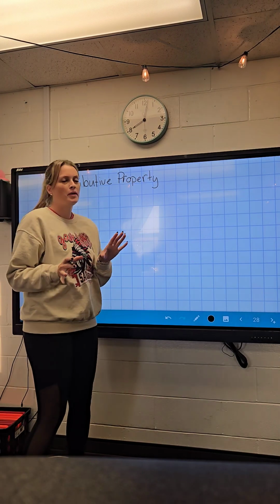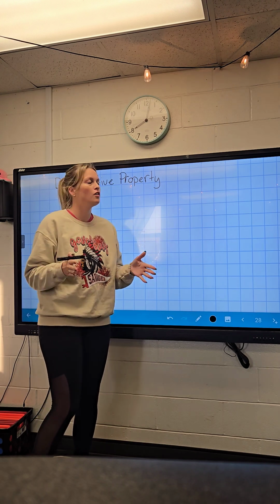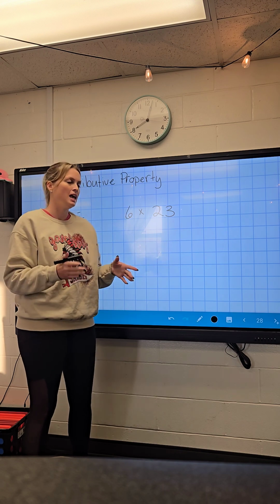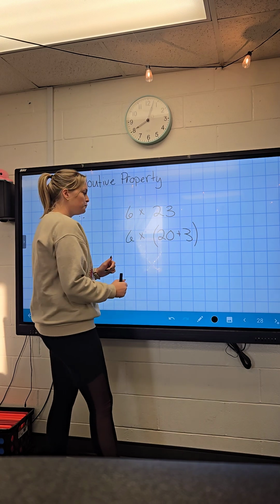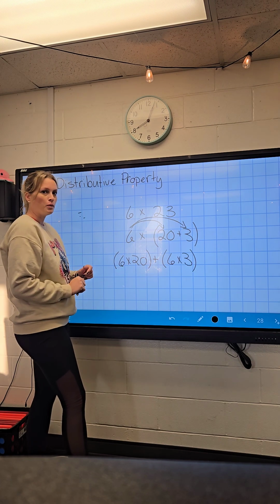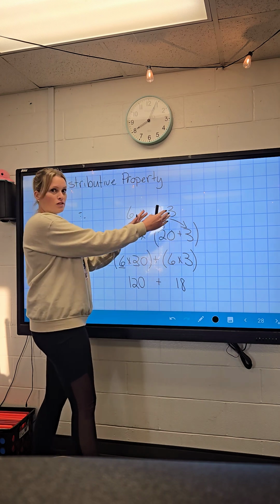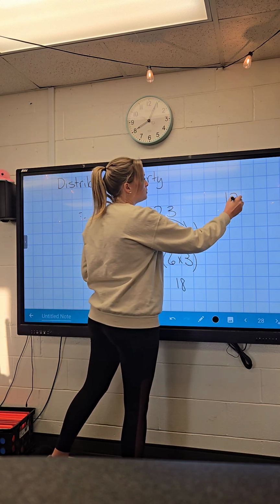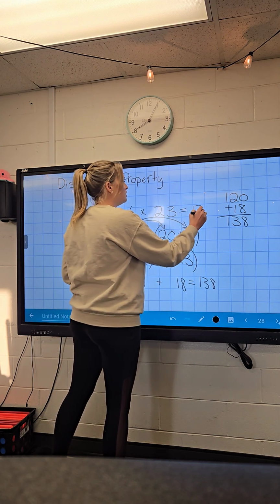Big Ideas Oklahoma Math 4th grade 3.4 distributive property